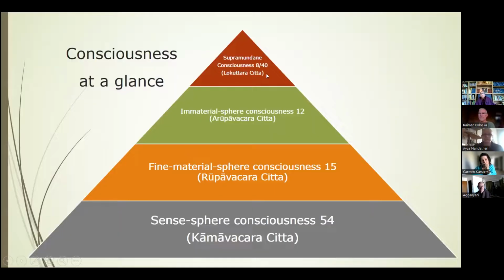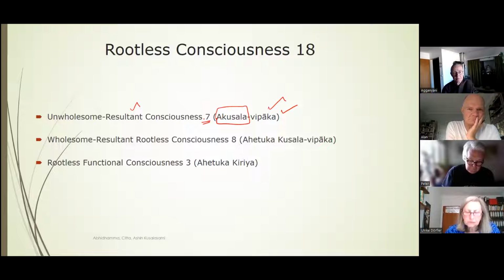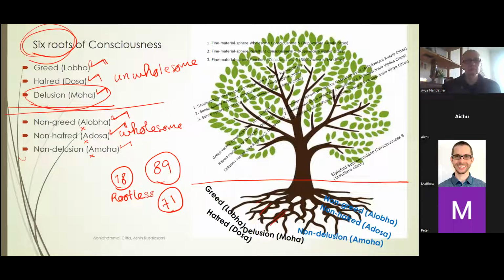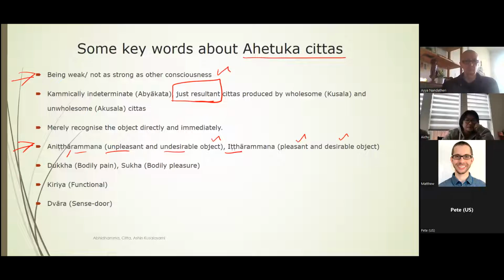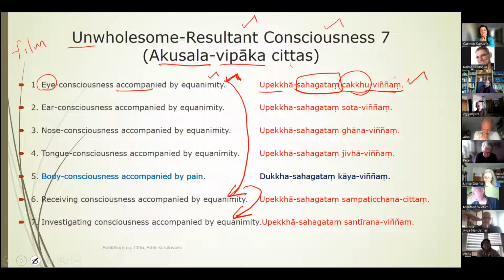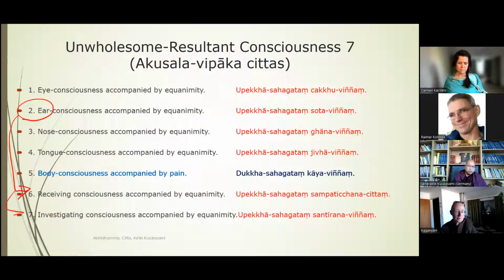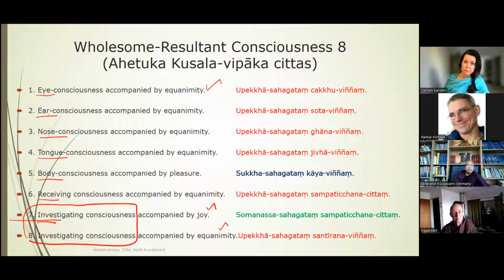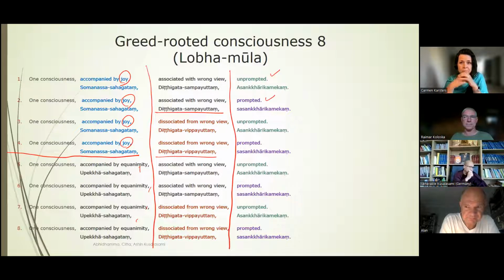Venerable Kusalasami Abhidhamma Course 02